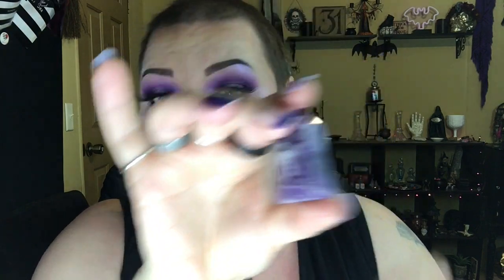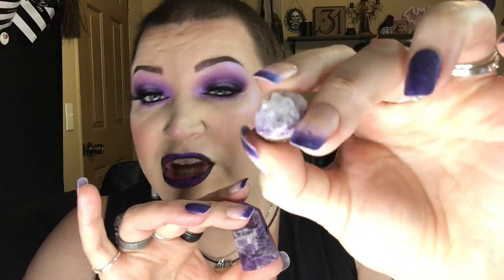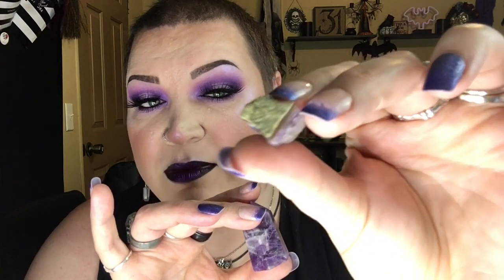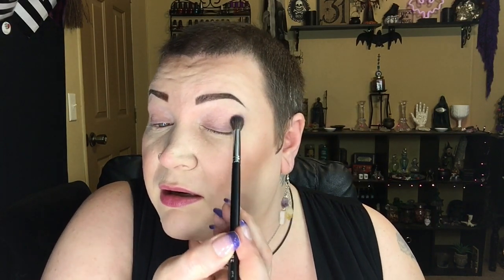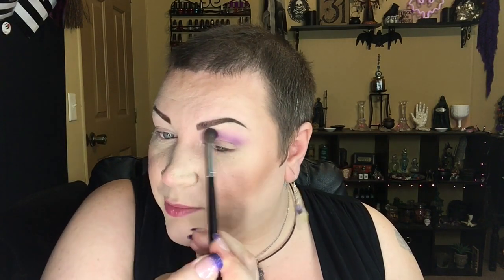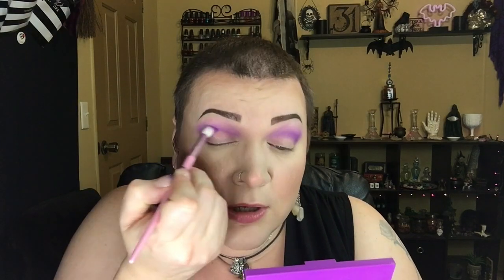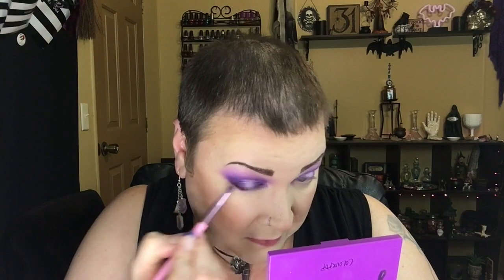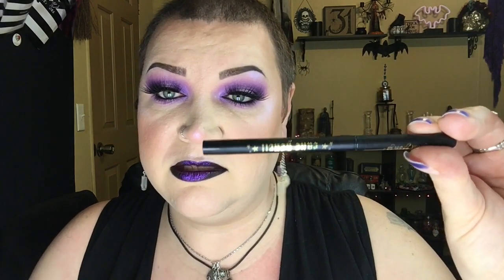Birthstone Series | February: Amethyst